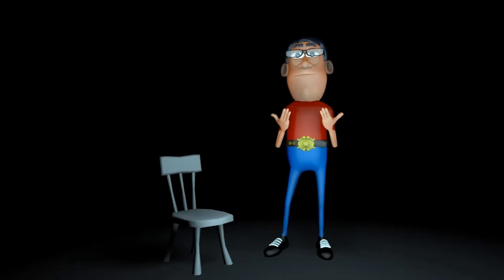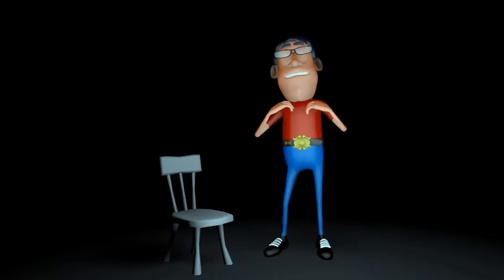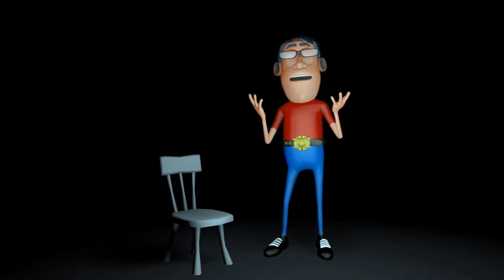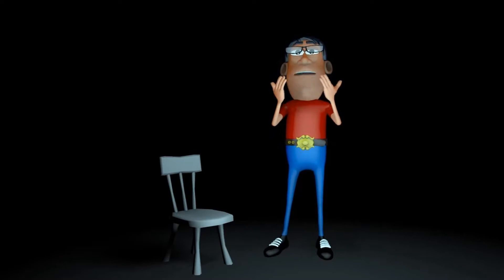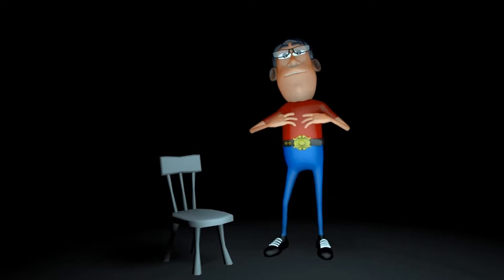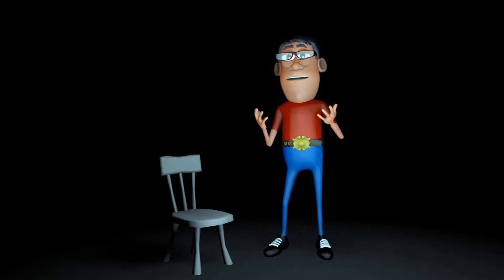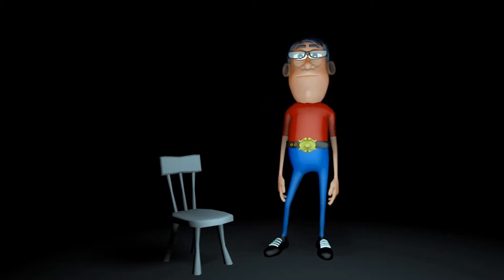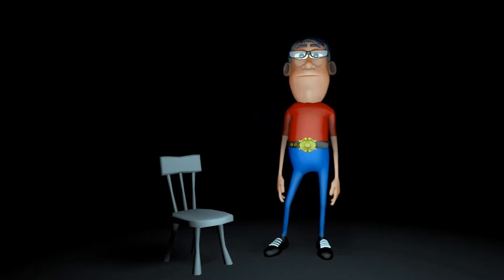THE MUVIZU VLOGS 2016 | # 1170